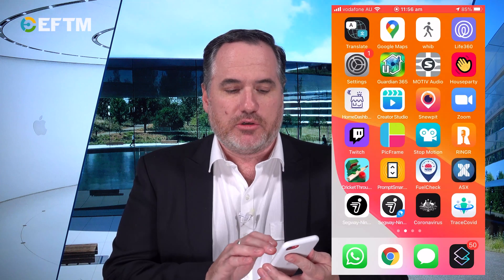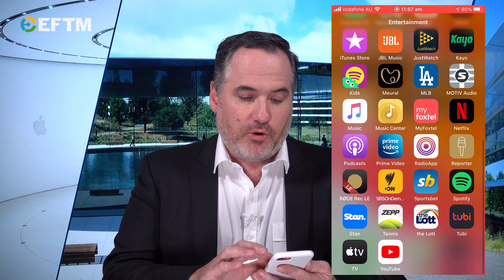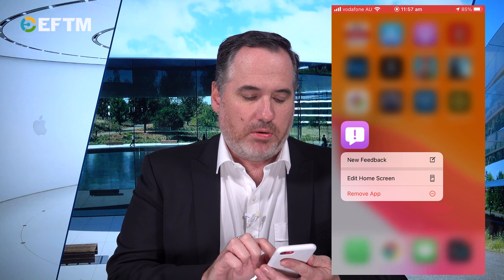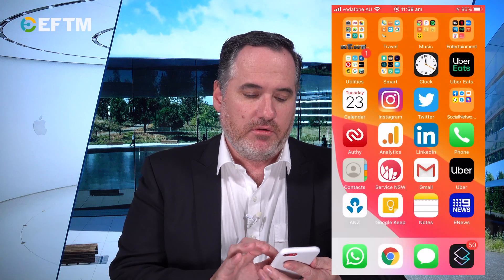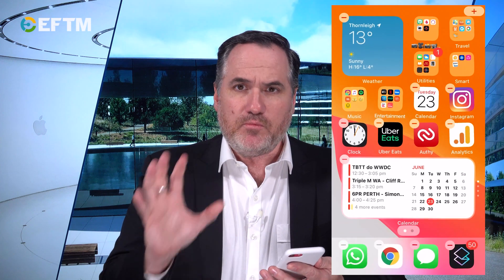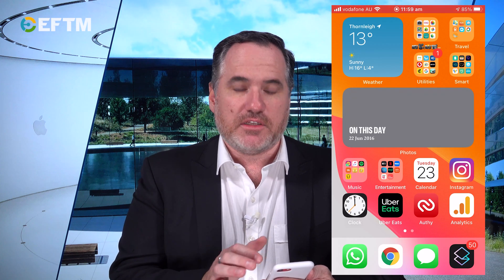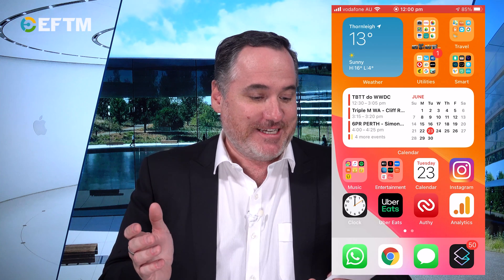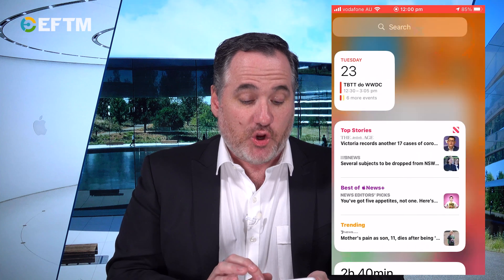First look at iOS 14: Widgets & App Library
Announced this morning, Apple's next iPhone operating system could be it's most dramatic change ever - fundamentally changing the way we see and arrange apps - so here's a quick first look at what is coming when iOS 14 drops later this year for iPhone 6s and later